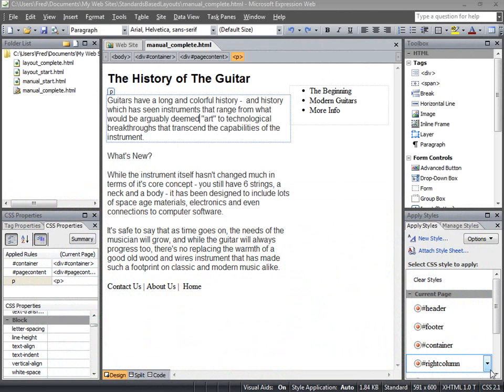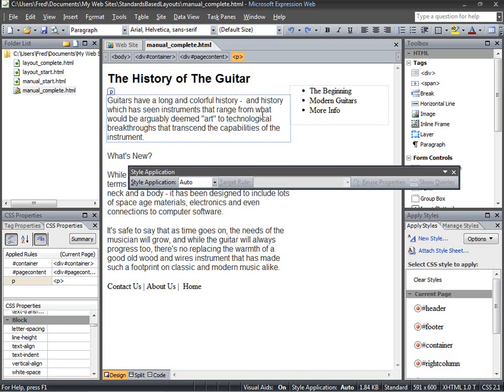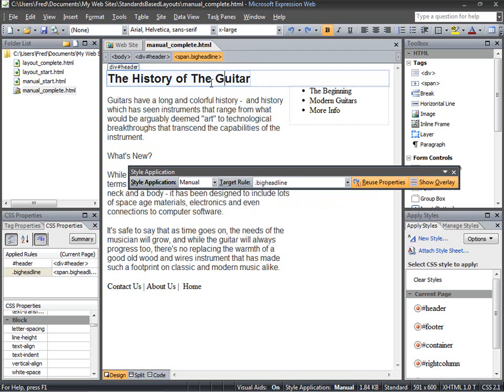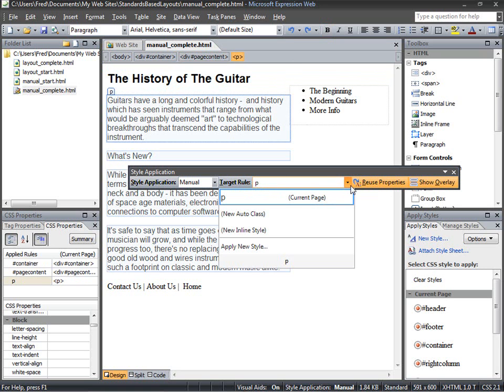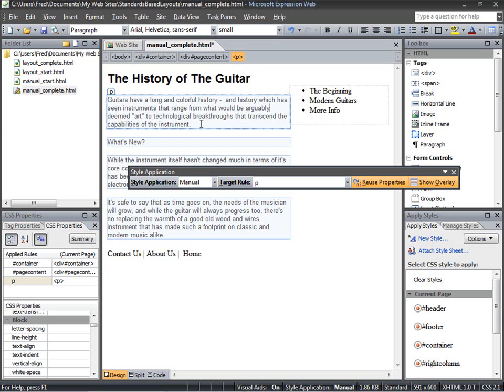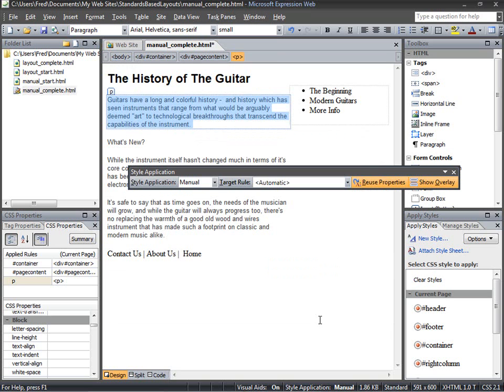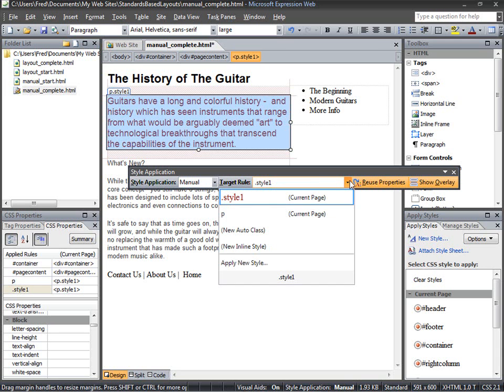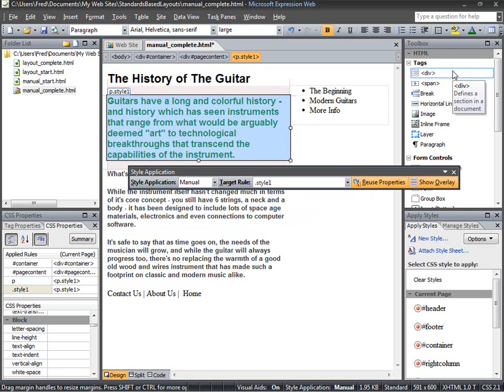Expression-Web_StyleApplication.wmv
Expression-Web_StyleApplication